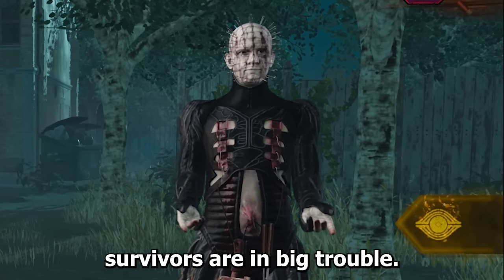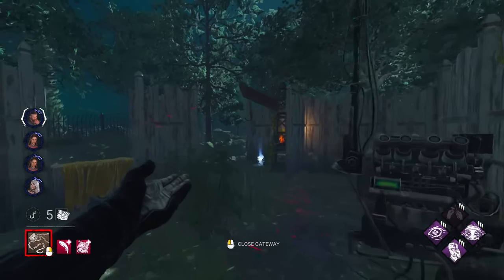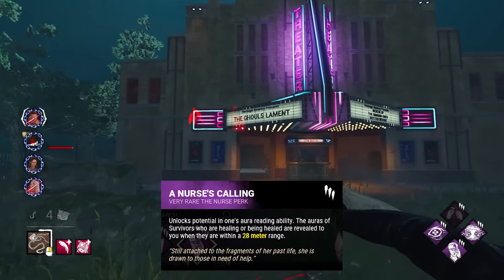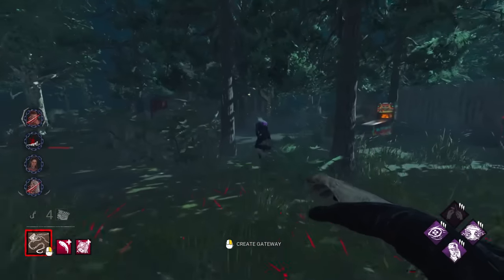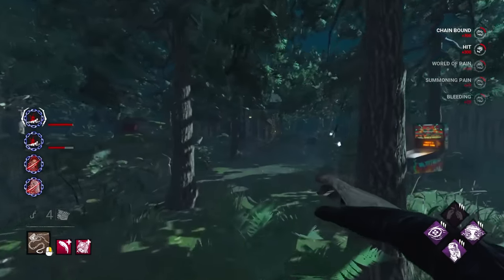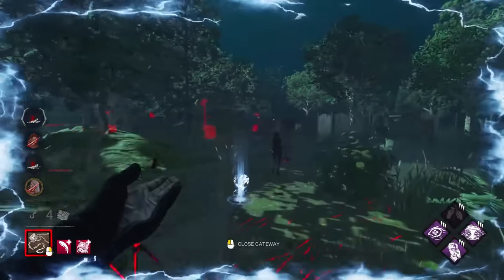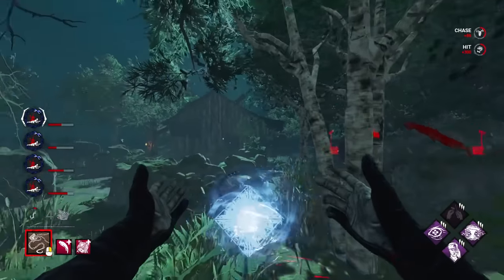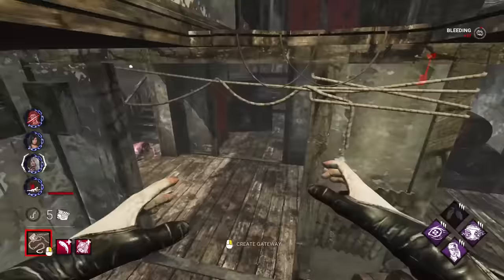I Used Pinhead's Most HATED Build!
I Used Pinhead's Most HATED Build in DBD! - Dead by Daylight

DBD chapter 31 PTB! The new killer update to dead by daylight. Funny moments.

D3AD Plays